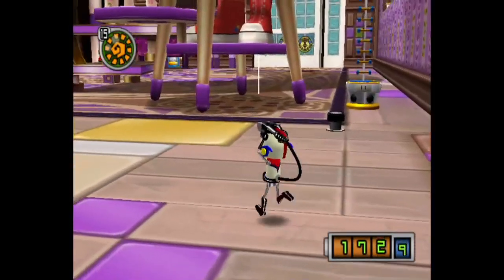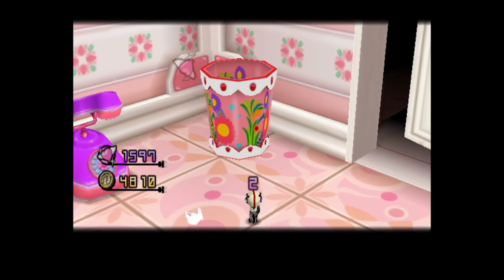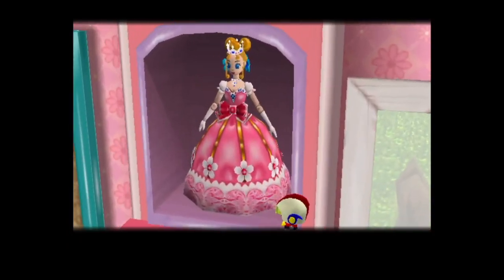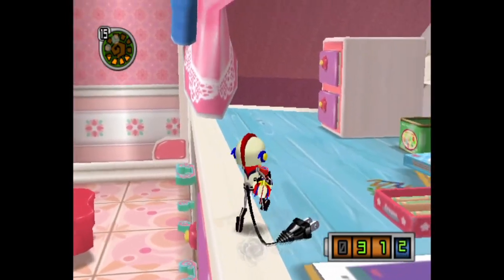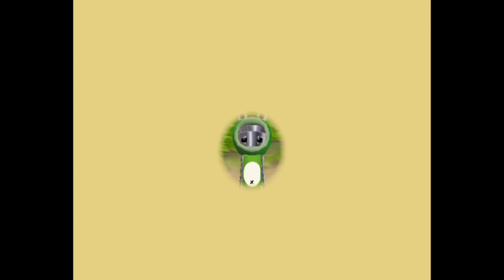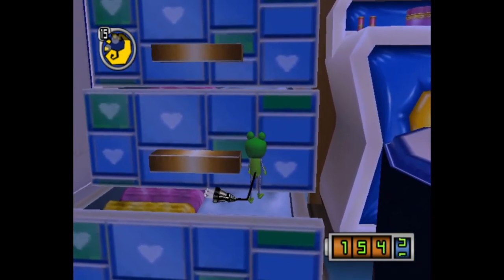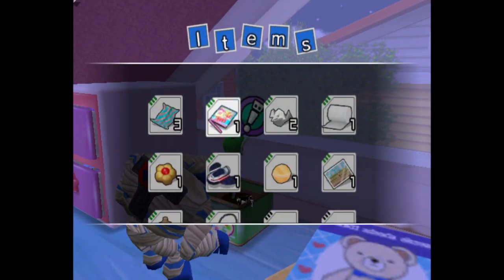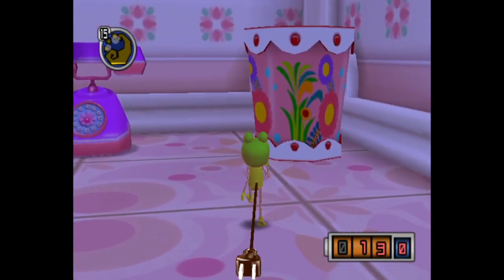Chibi-Robo! : Part 15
Chibi-Robo! made in 2005 for the GameCube